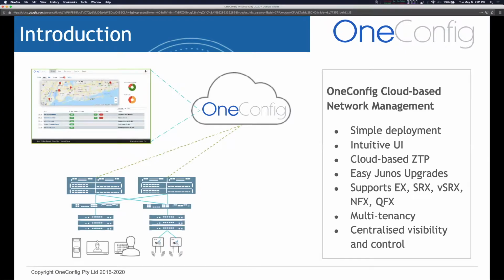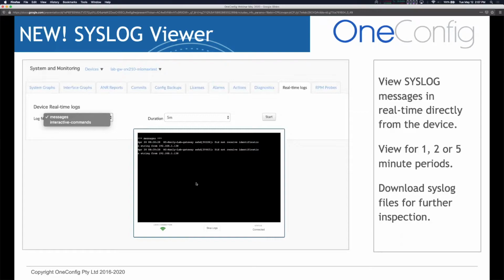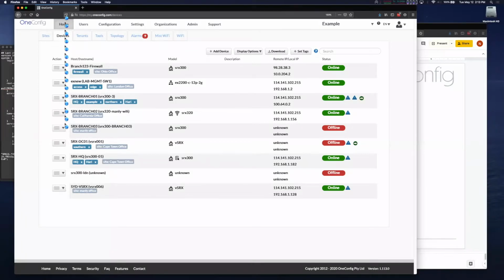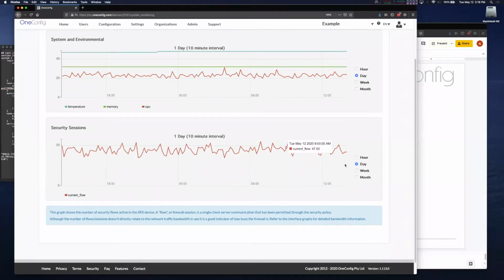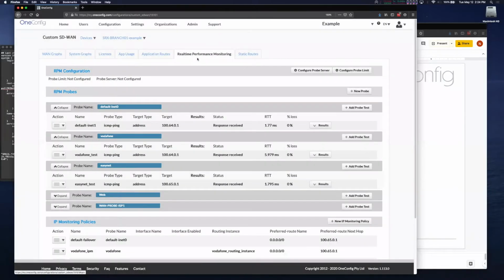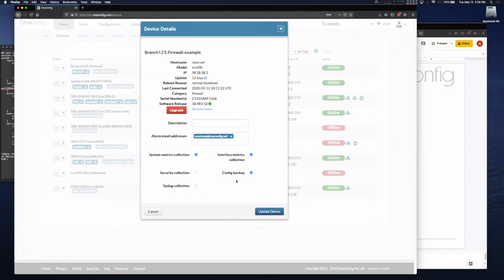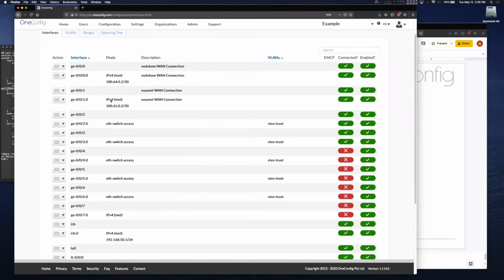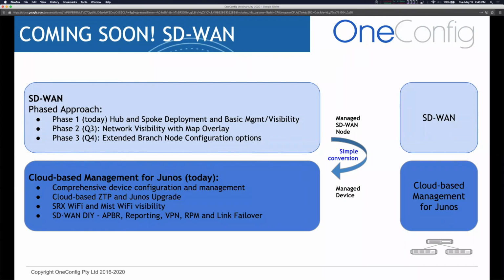Webinar: Juniper Lifecycle Management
In this live demo video we show you how you can use OneConfig's comprehensive cloud-based management to deploy, manage and maintain Junos devices using only a browser.
We cover cloud-based zero touch deployment, onboarding existing devices in OneConfig, performing easy Junos upgrades, performing bulk updates, and much more.
At the end we also talk a bit about our new SD-WAN solution that is launching in July 2020